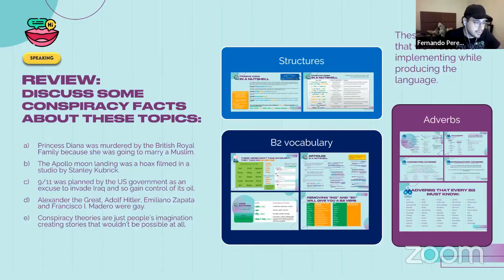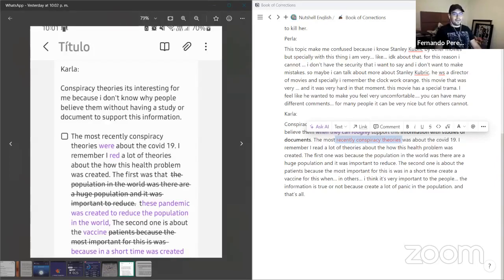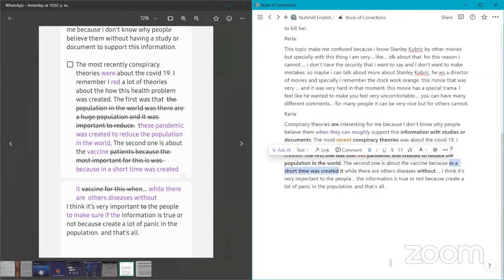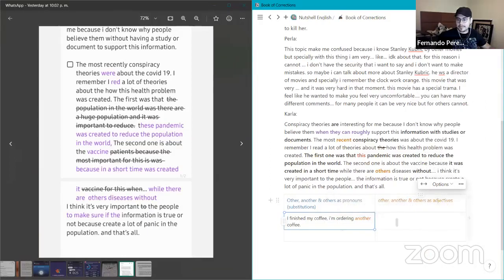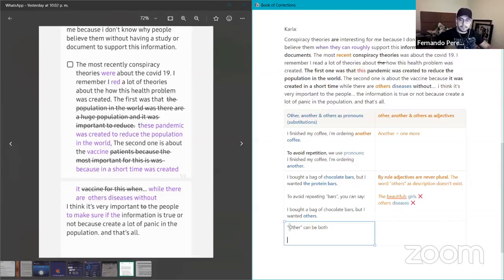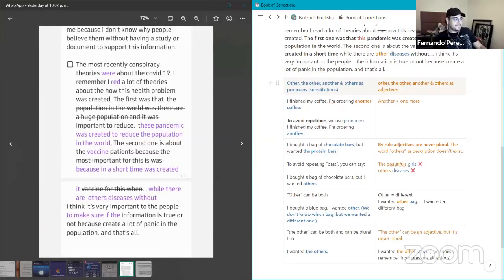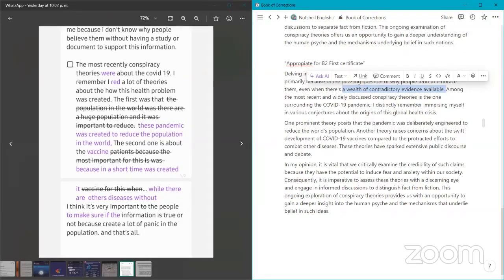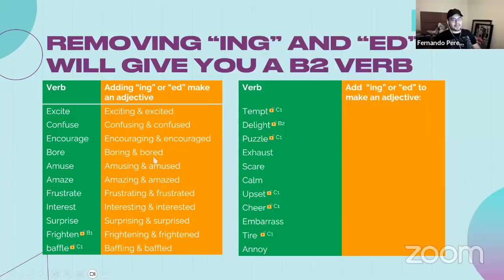B2 Upper Intermediate | Enhancing our speech | Mr. Pérez